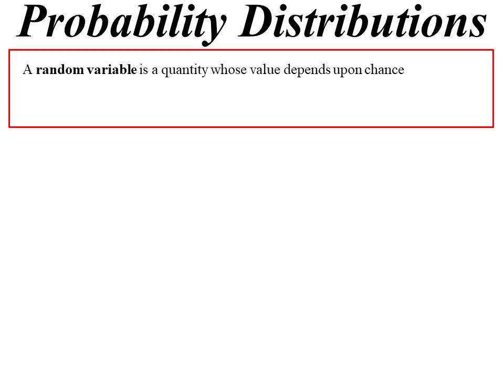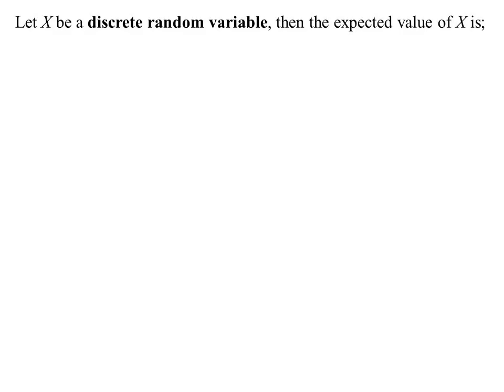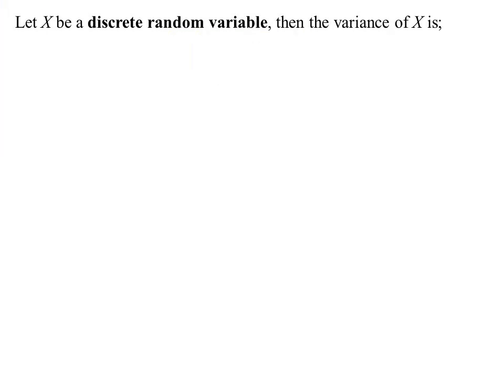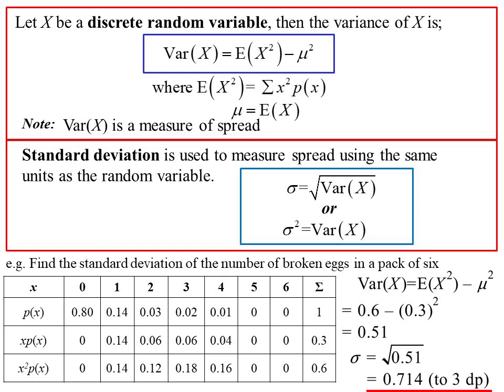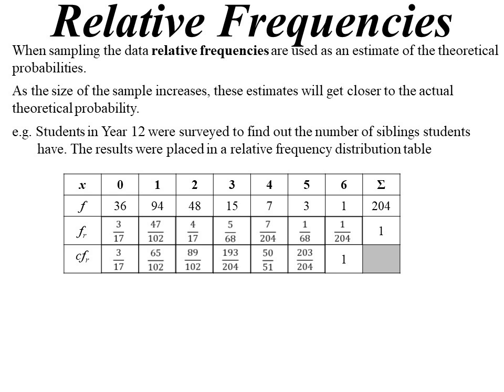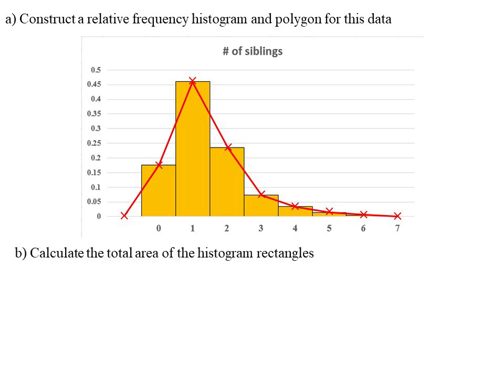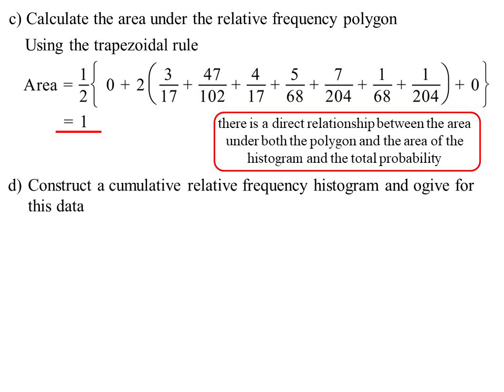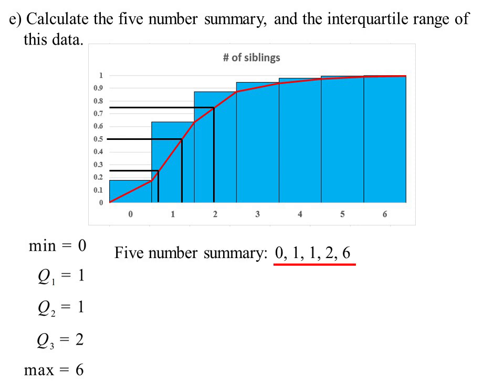12X1 T14 01 probability distributions 2024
Revisiting probability distributions and how to find key information of a discrete probability distribution